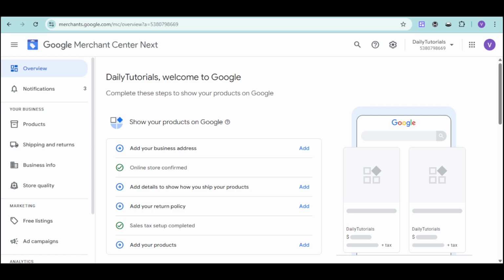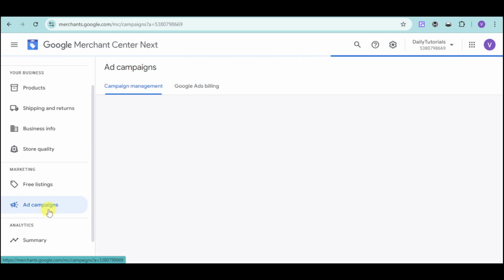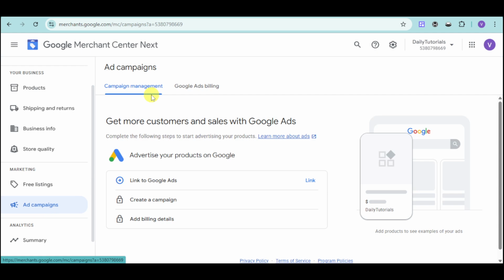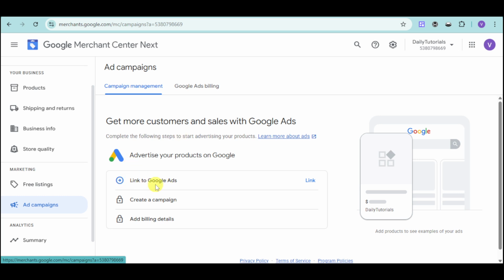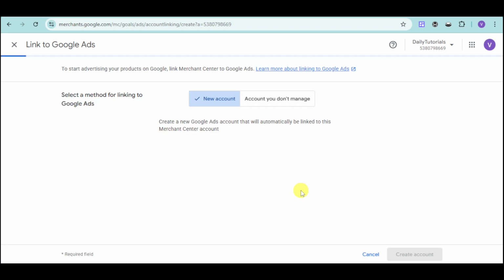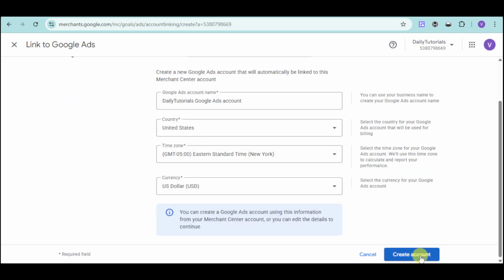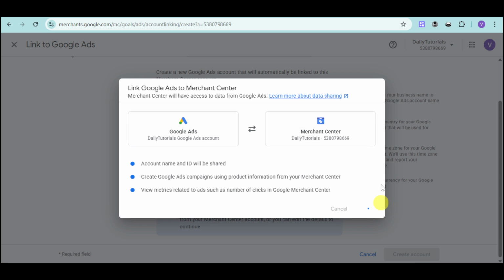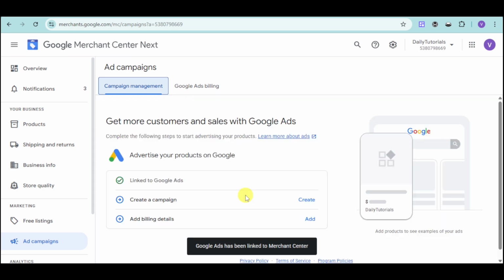How to Connect Google Ads Account to Google Merchant Center | Link Google Ads to Google Merchant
Want to run Shopping Ads on Google? In this tutorial, you’ll learn how to connect your Google Ads account to Google Merchant Center step-by-step.

We’ll guide you through linking the accounts, approving the request (if needed), and confirming the connection so you can start promoting your products through Google Shopping campaigns. Whether you're setting this up for your store or a client, this guide ensures your Merchant Center and Google Ads accounts are synced the right way.